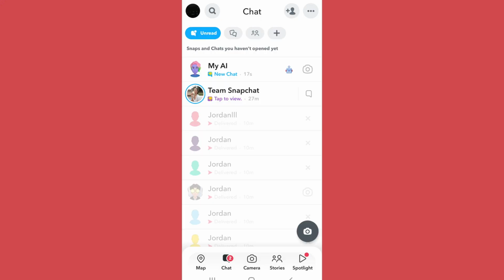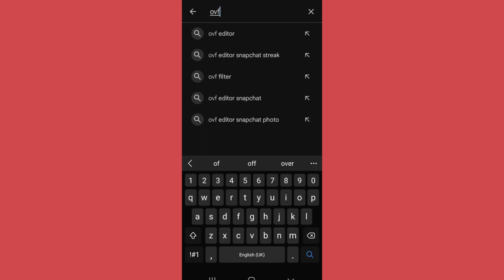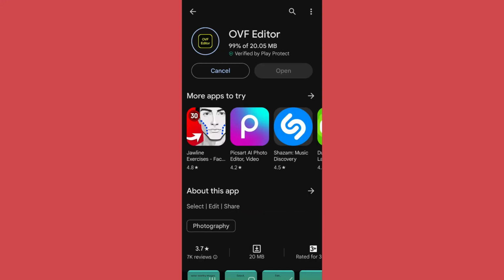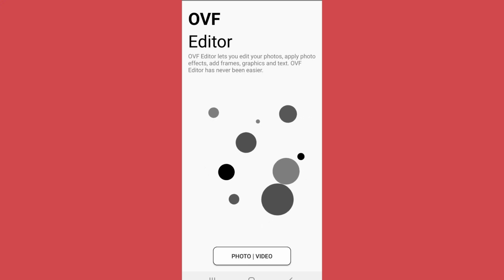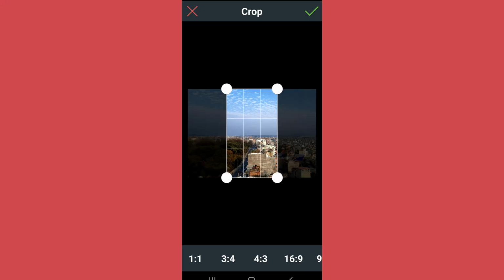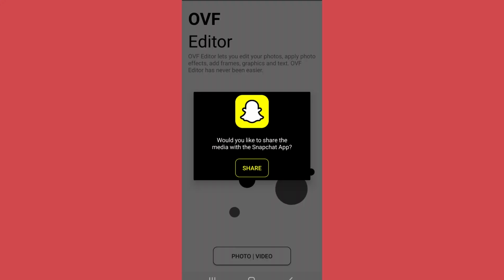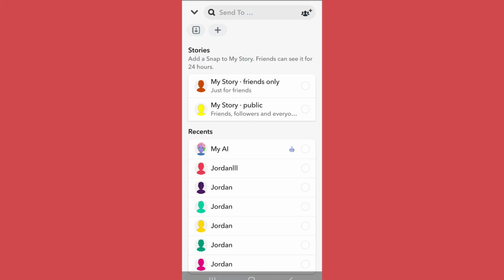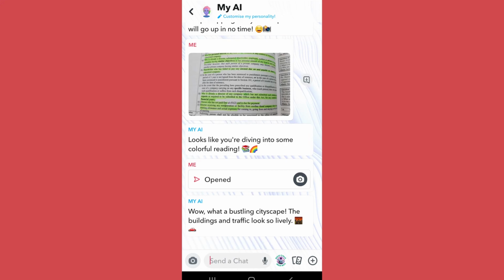How to Send Fake Snaps on Snapchat (2023)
This video guides you through the exact steps on how to Send Fake Snaps on Snapchat.